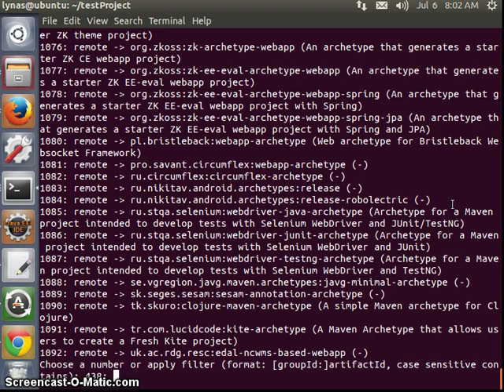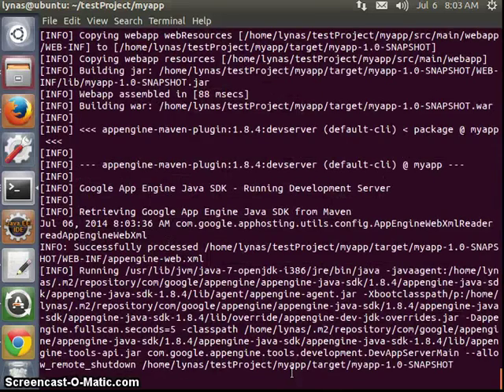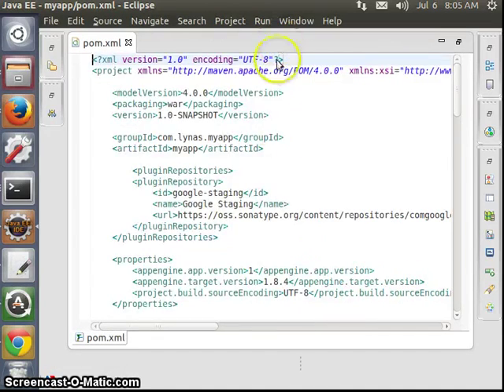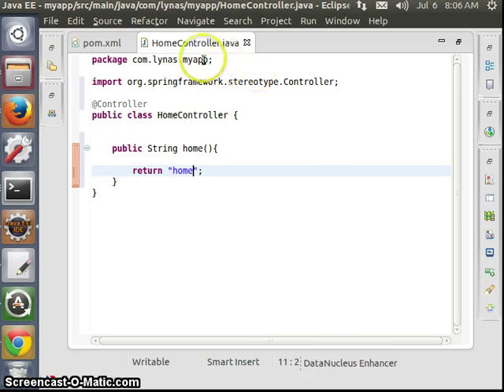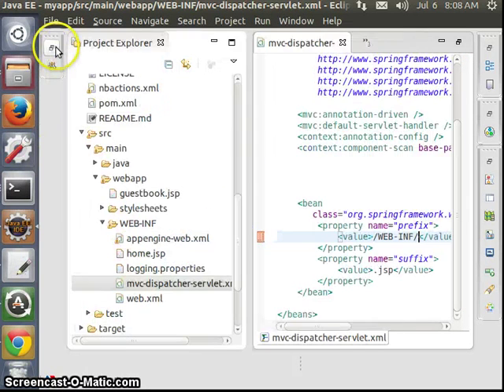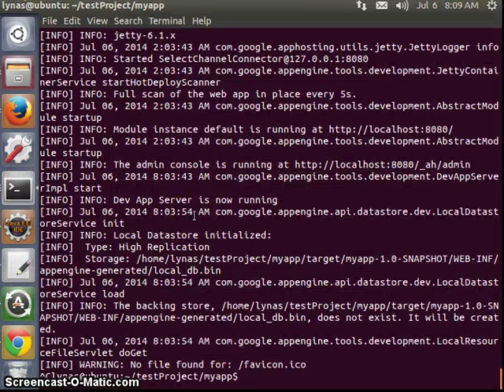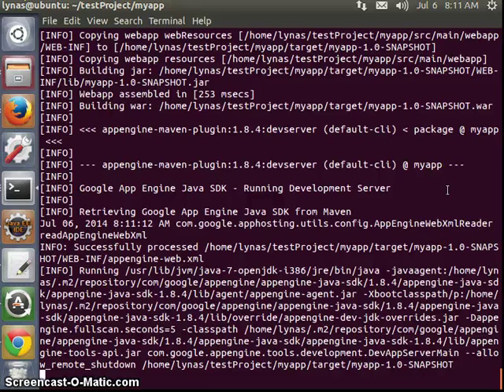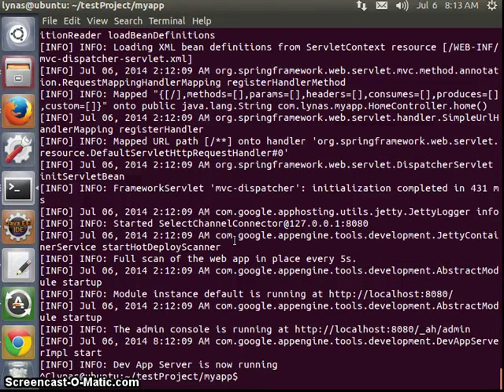Deploy SpringMVC application on Google App Engine (Maven build)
This is a tutorial creating a maven build spring mvc application to the google app engine.

create an app at (cloud.google.com) to deploy it online